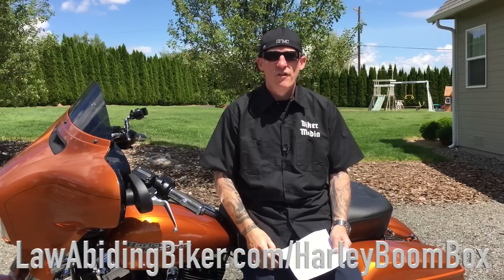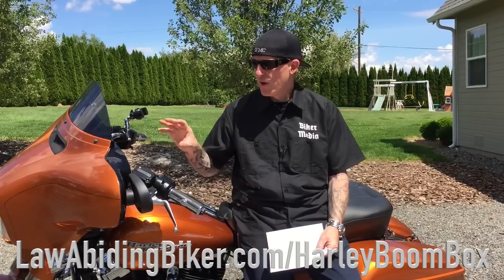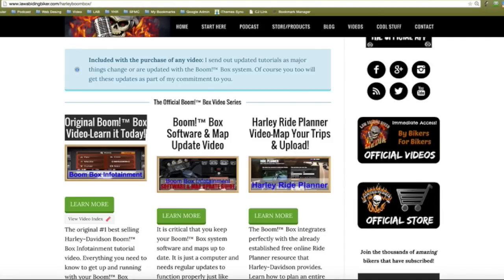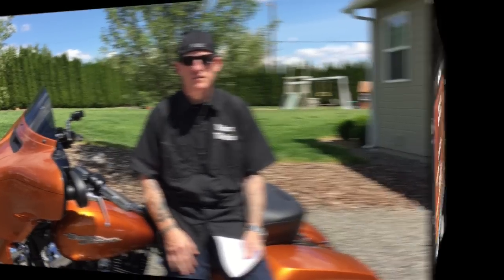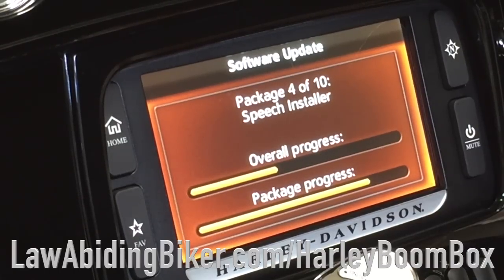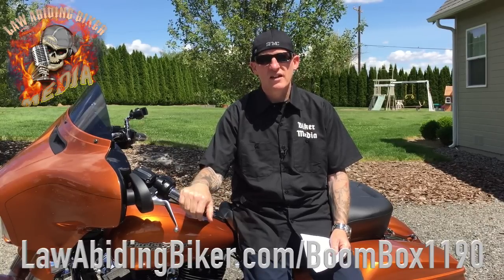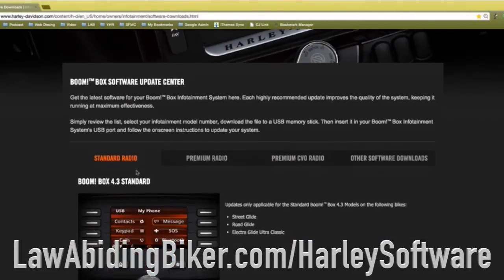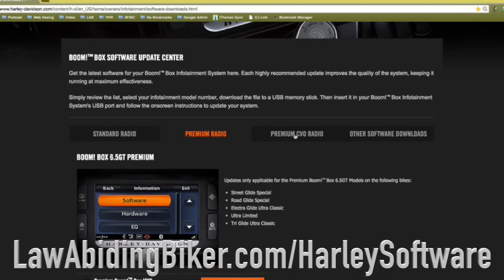VLOG-13-Harley Davidson Boom!™ Box Software Update Version 1.19.0 | Tutorial Guide & Information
Harley Davidson and Harman Kardon silently released Boom!™ Box software update version 1.19.0 on May 22, 2015. Bikaholics everywhere are wondering if they should update. Well, that is what I have been here for all along. I will take the leap of faith for you and test the update to make sure it does not brake more than it fixes like in the past. I hope to have this done very soon.

If you don't know how to properly update your system software and maps then check out my Official Boom!™ Box Software Update  Video.

This update claims to fix the following:

New Features:

-High Contrast Day Colors

Issues Fixed:

AVC inoperable until the first time it is adjustedLearn Boom Box Infotainment Biker Podcast
Radio does not switch between units properly
Volume adjustment from hand controls does not function
Presets do not recall correct station/media
Radio remains "off" after engine crank
Address field cannot be edited
Radio stuck on splash screen/accept screen
Temperature between C & F inaccurate
WB seek up/down broken after ignition cycle
Radio system stays on after shutdown for an extended period
Traffic Announcements not working
AM/FM Reception missing strong stations on seek
Media not playing after ignition cycle
Brazil dealerships missing
Performance and stability enhancements

I will say that since the last update, where numerous navigation updates were made,  the Boom Box & Harley Davidson Ride Planner have been working pretty well together. The Boom Box Navigation has been more stable too! If you aren't using Harley Davidson's Ride Planner to integrate with your Boom!™ Box system then you are missing out on all the awesome capabilities. I have a great Harley Davidson Ride Planner video that will teach you everything you need to know on how to use the free software, download a planned ride, and upload it into your Boom!™ Box.

Of course the purchase of any of my Boom!™ Box series of videos includes free updates as things change with the software updates or new things are learned. All customers that have already made a purchase are getting the latest information, tips, and tricks for free. That is my commitment to the biker community! That's how I roll.

As I have stated, Harley Davidson put the cart before the horse a bit on the Boom Box  for the Rushmore Project and is playing catch up now. The system is awesome, but has several issues. I truly believe these issues will be corrected in time with the ongoing software updates.

Remember, the Boom Box is just a computer and needs routine software and map updates just like your smartphone or computer. They are constantly improving the way the system operates and fixing bugs, so this is critical.